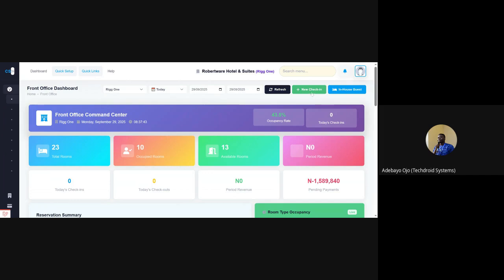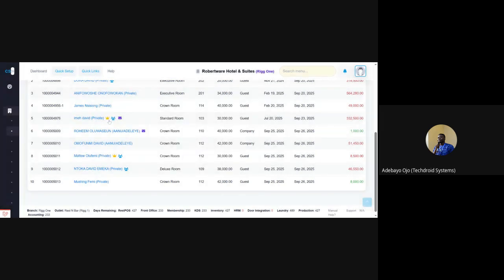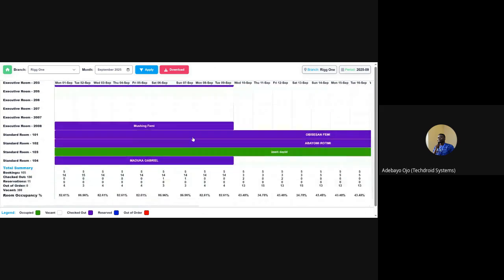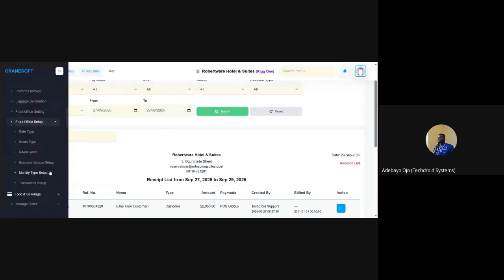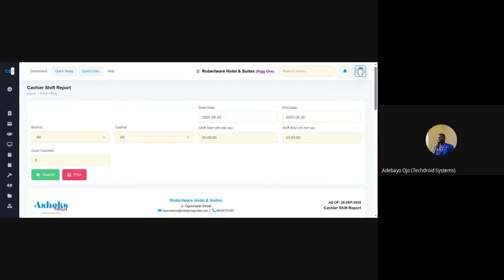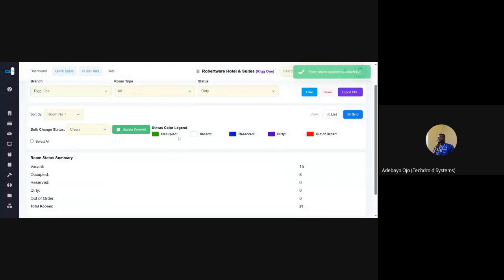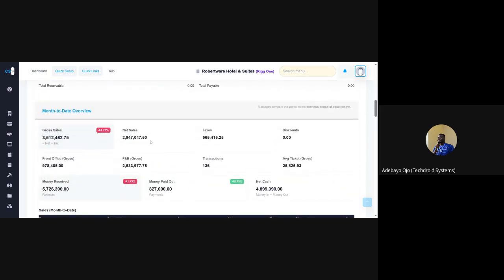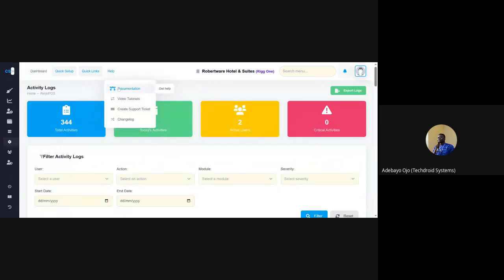Cranesoft Guest Manager Module Presentation